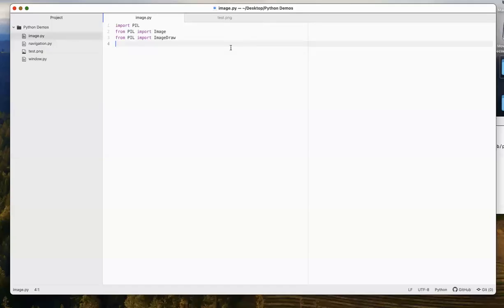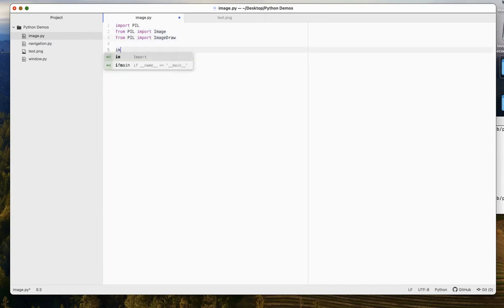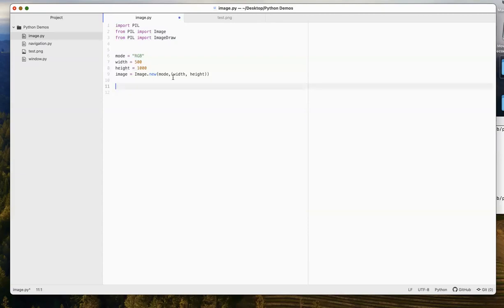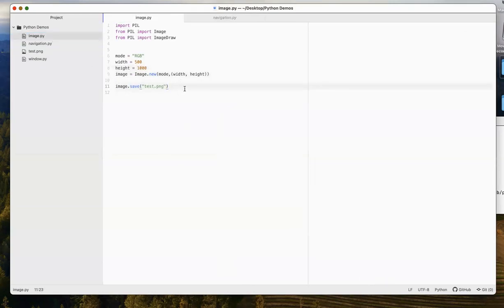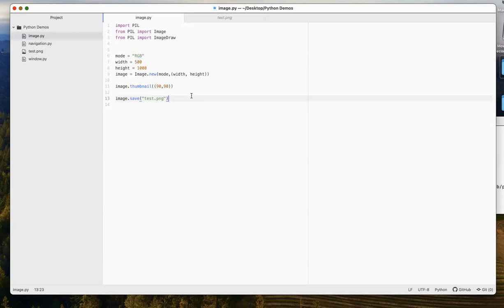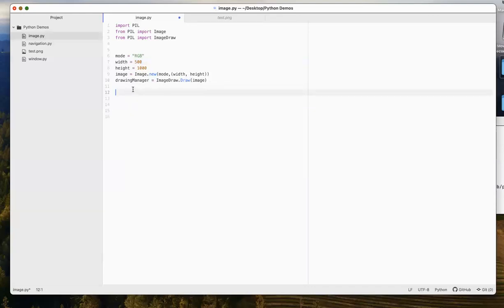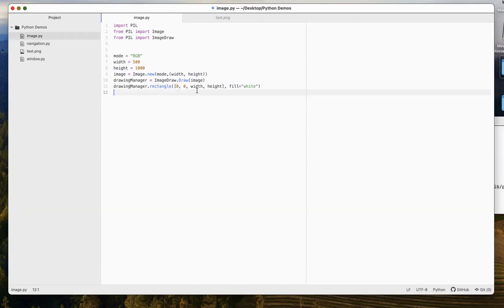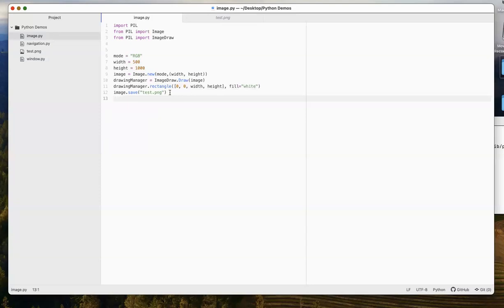Python | Saving an Image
This python tutorial teaches you how to save an image. This is done with a module called pillow.